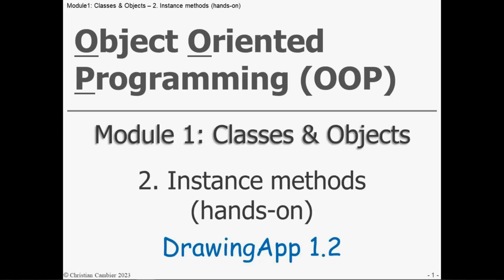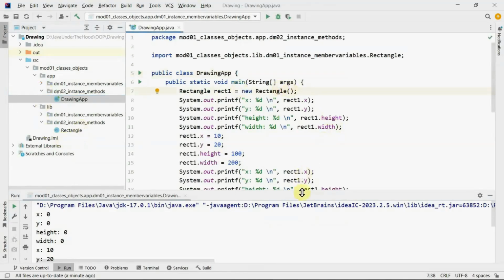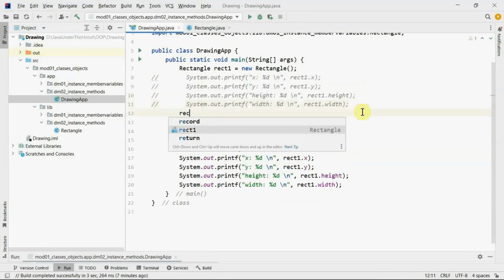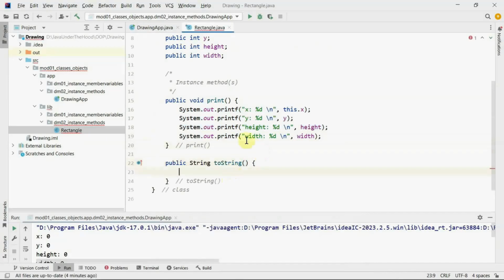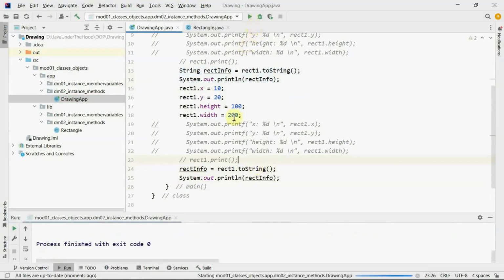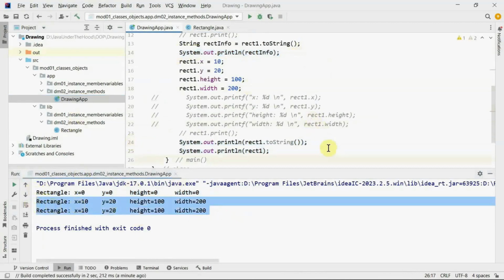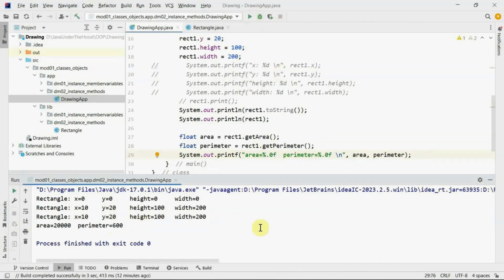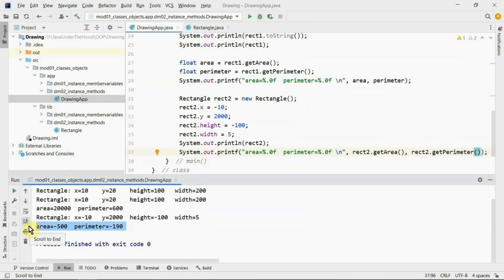1.2. Instance methods (hands-on)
In this video I’ll implement and test the usage of instance methods during the hands-on session of DrawingApp 1.2.